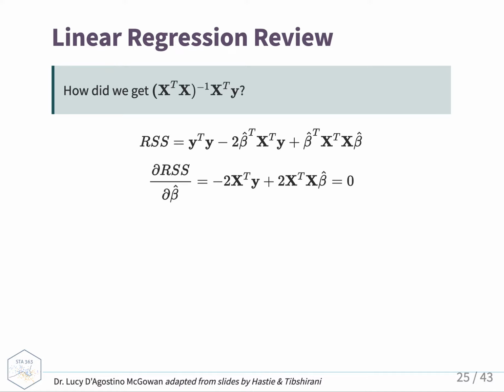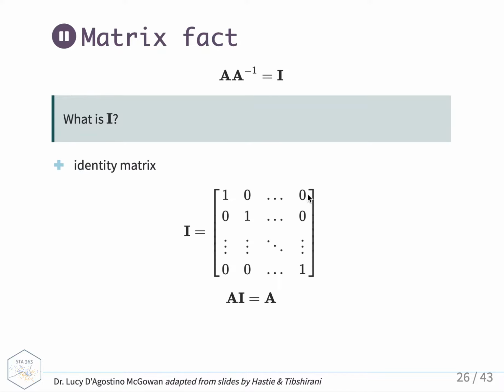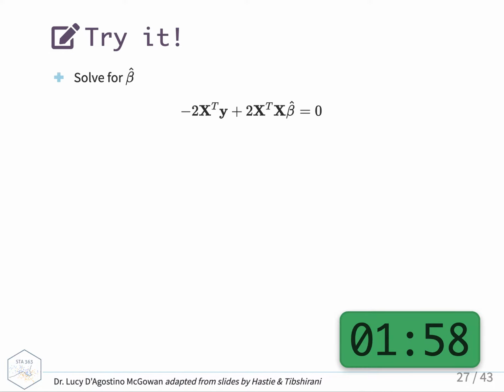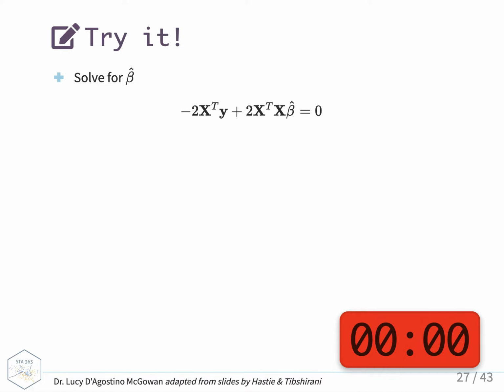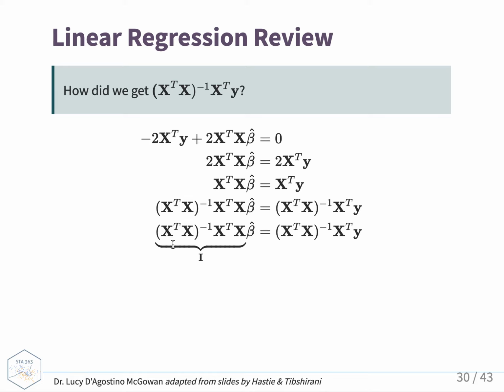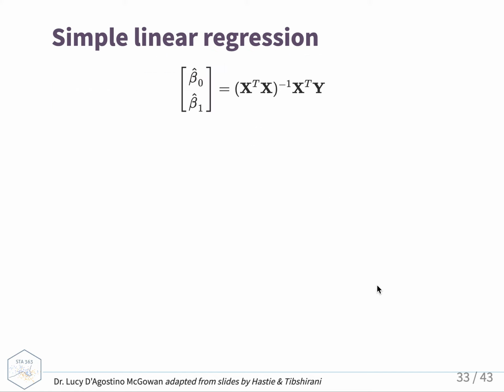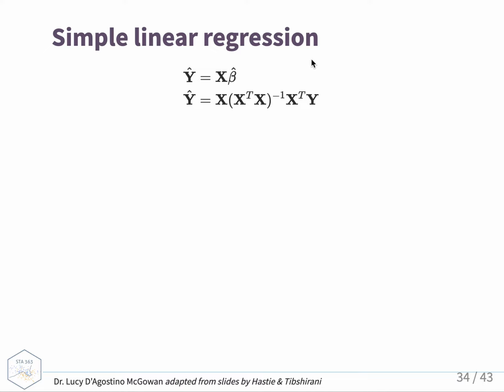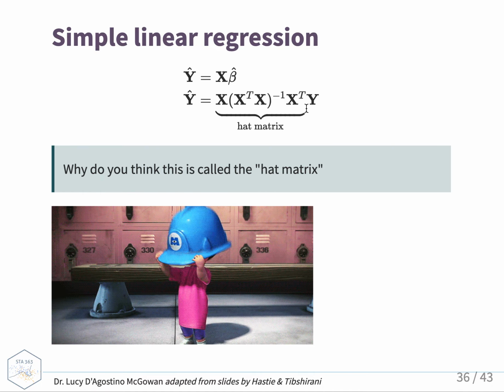Deriving the Least Squares Solution